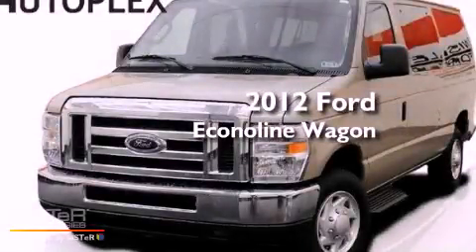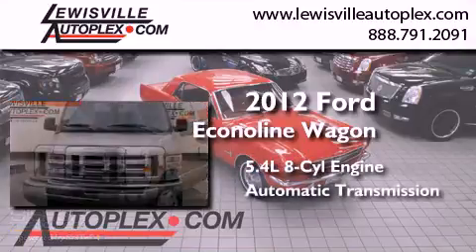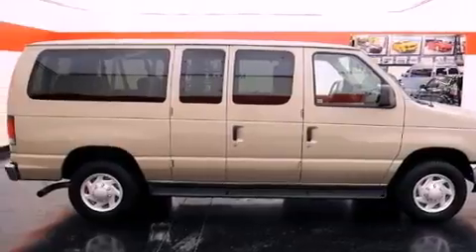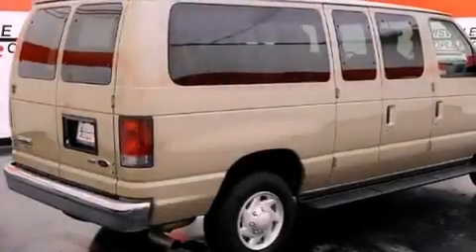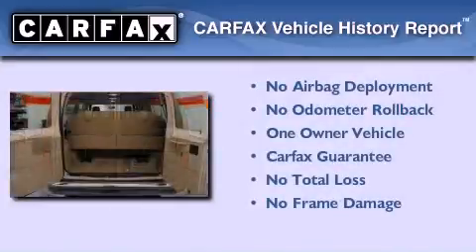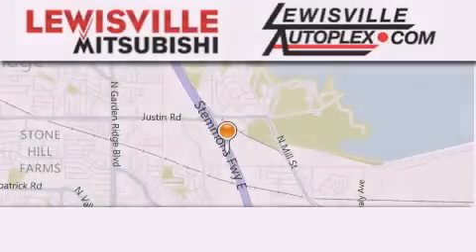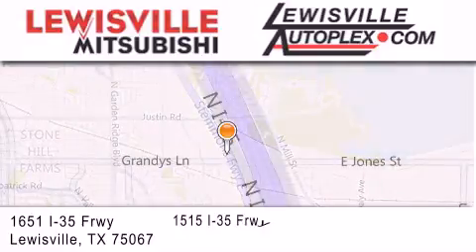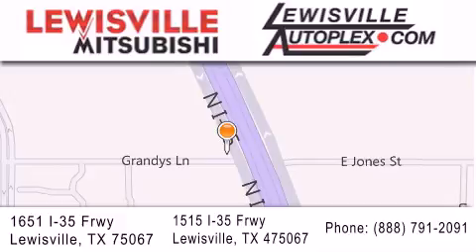2012 Ford Econoline Wagon Denton TX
Year : 2012
 Make : Ford
 Model : Econoline Wagon
 Engine : 5.4L EFI FFV V8 engine
 Trans . : Automatic
 Exterior : Gold
 Miles : 17,704
 Interior : Tan
 Stock : 9156

 2012 Ford Econoline Wagon Lewisville TX